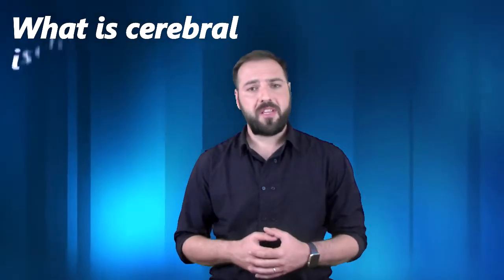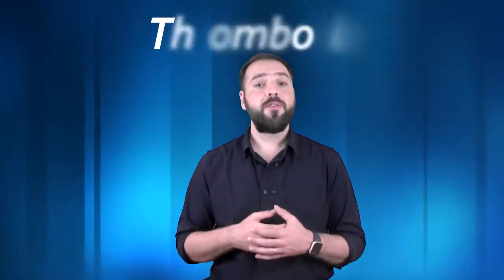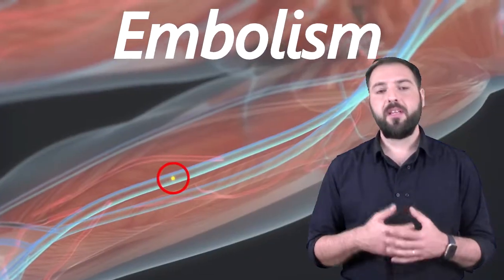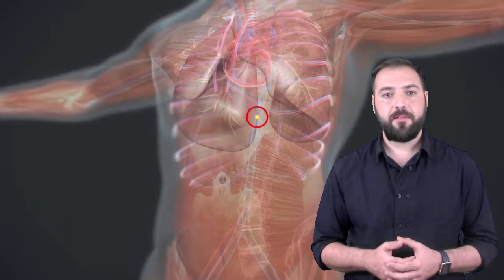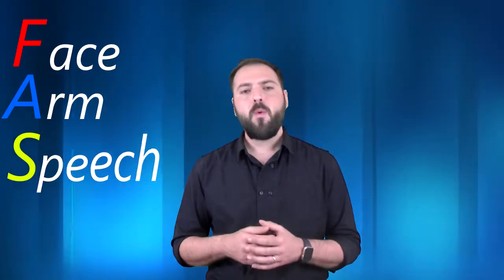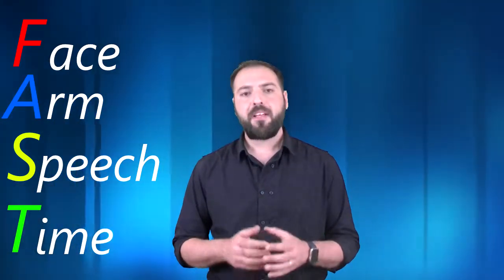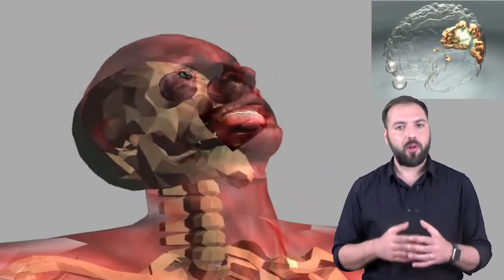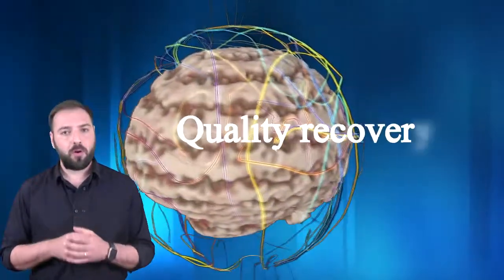What is Cerebral Ischemia?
In this video we talk about what is cerebral ischemia and what we can do to have a quality recovery.
We have to exercise the cognitive functions of the brain as: perception, attention, motor image, memory and problem solving.